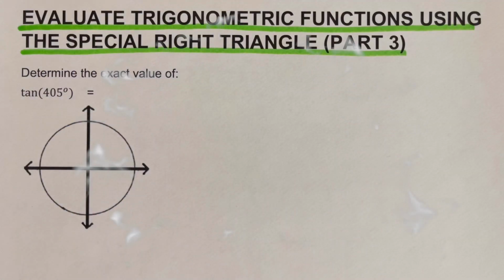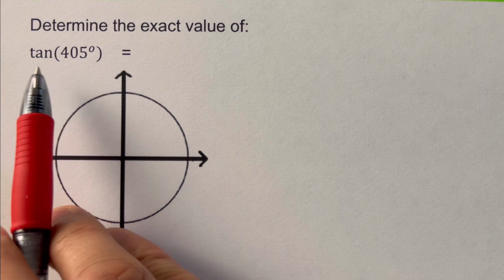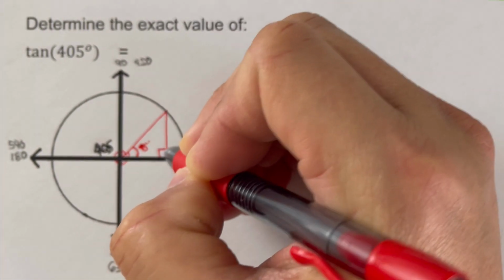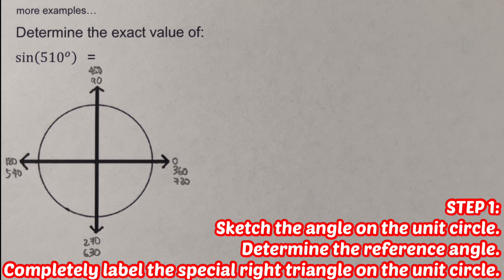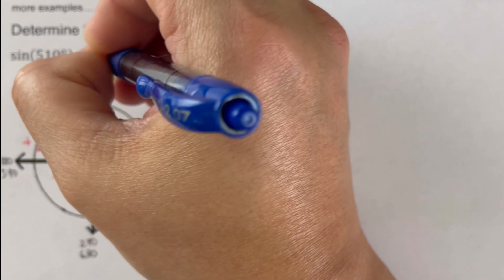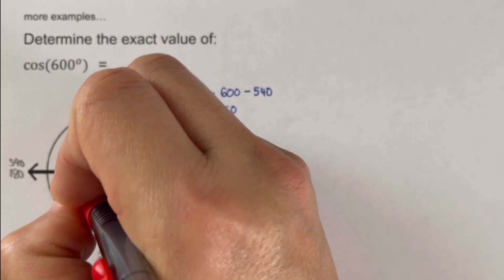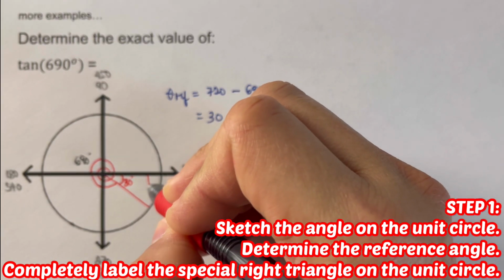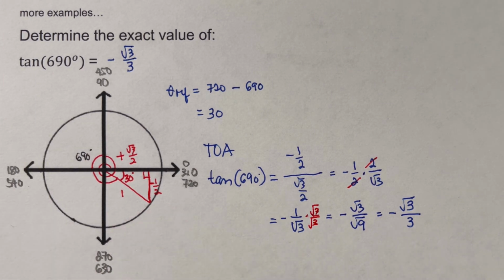Evaluate Trigonometric Functions Using Special Right Triangle (Part 3)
This video will show how to evaluate given Trigonometric functions using the special right triangles. In this part of the value of the angle is greater than 360°.